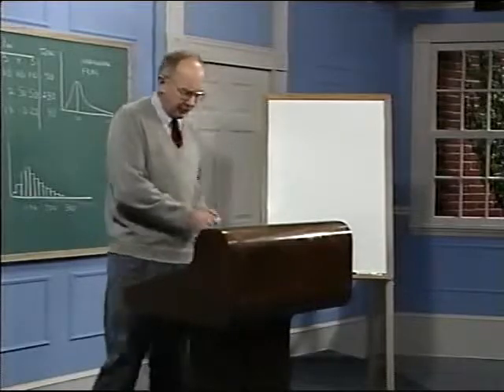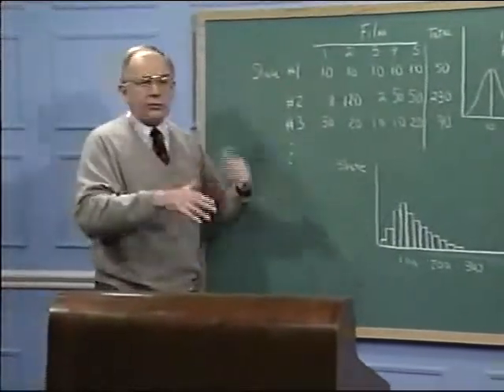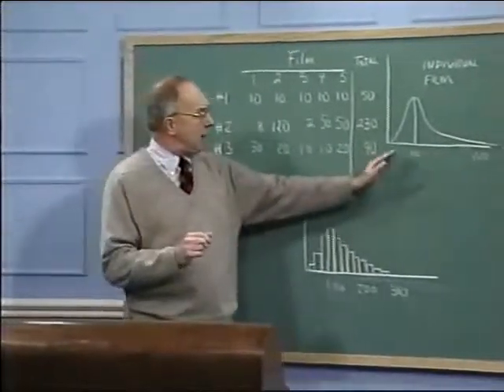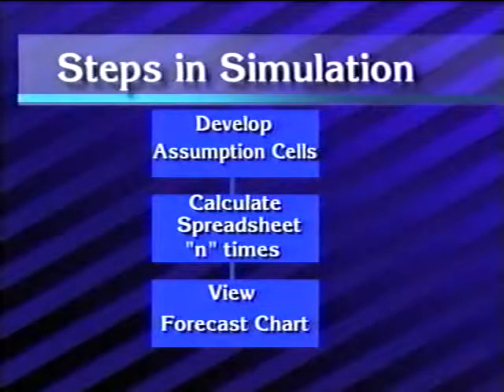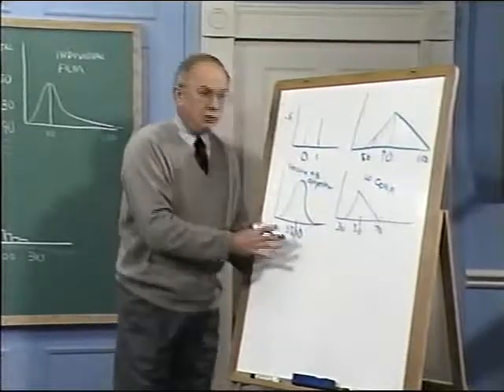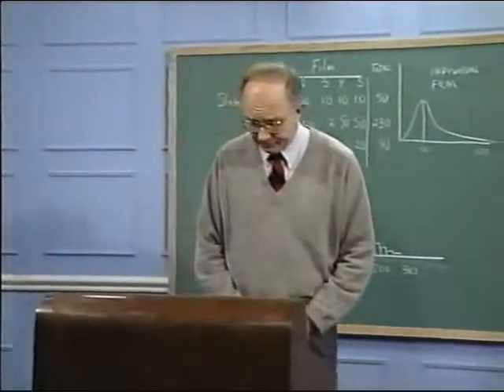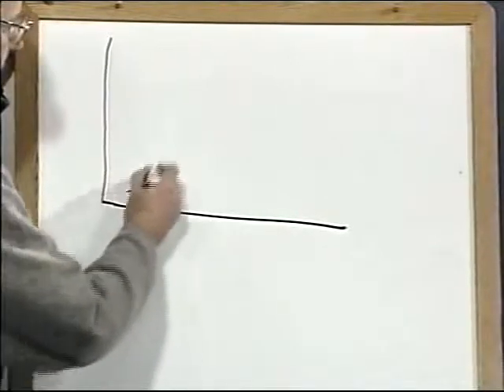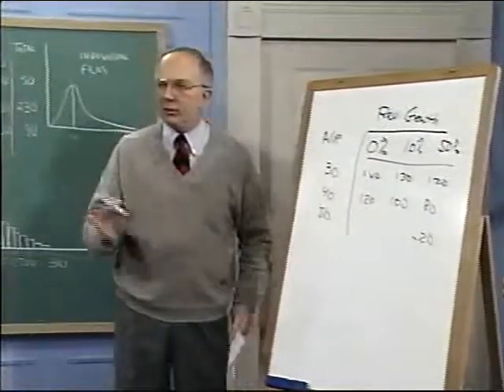Business Stats 1 _Probability